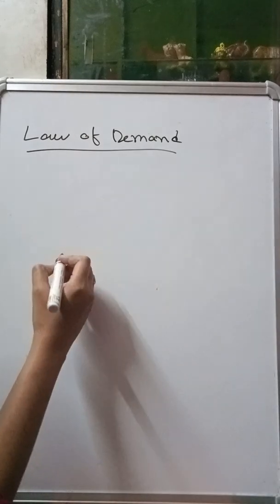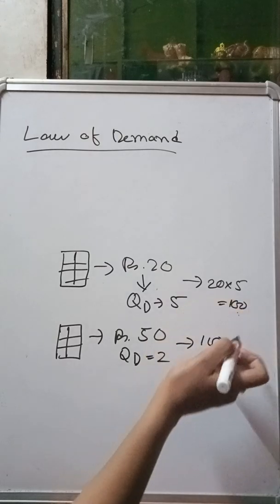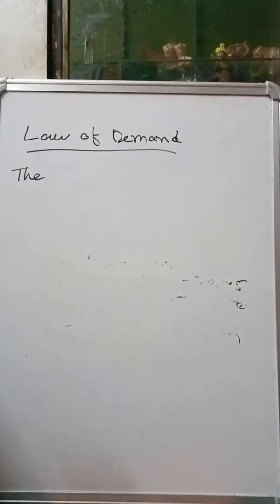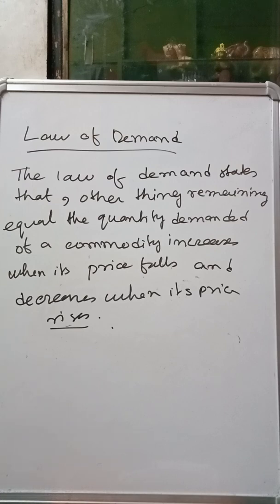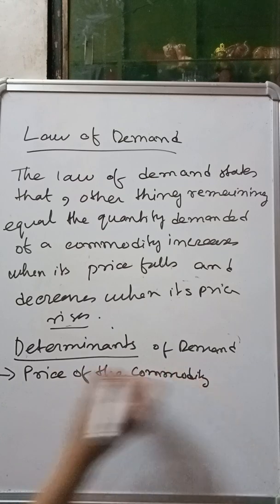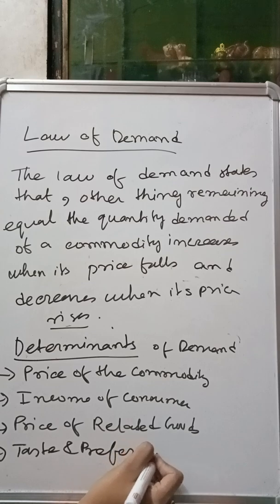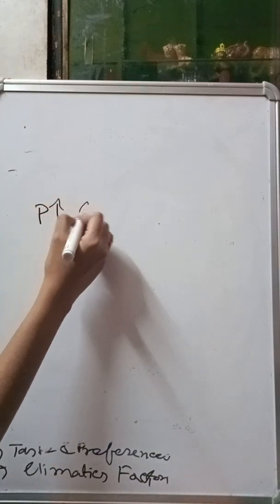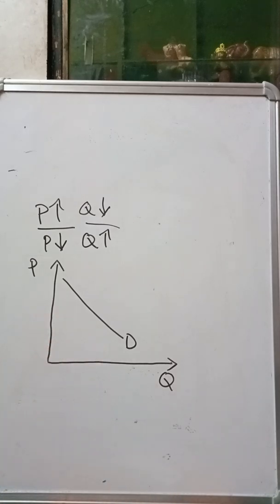Class XII(Demand)Part3 2022